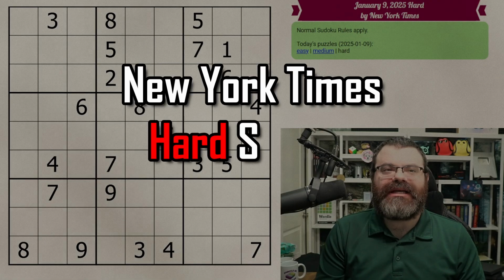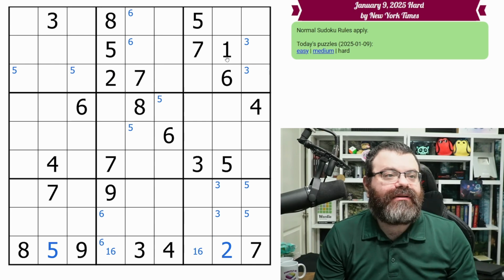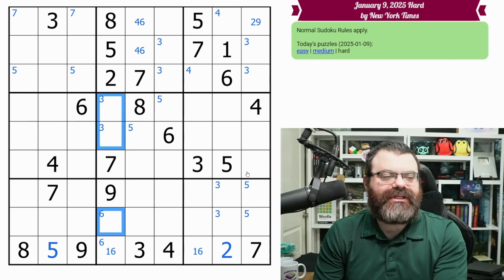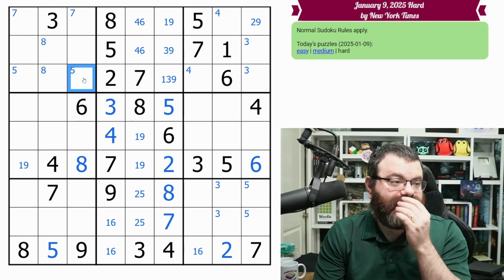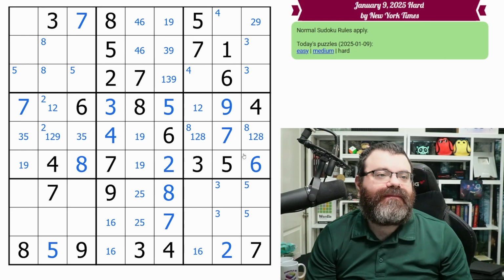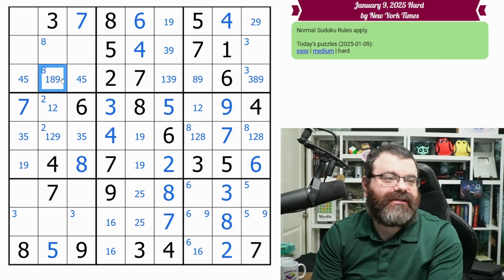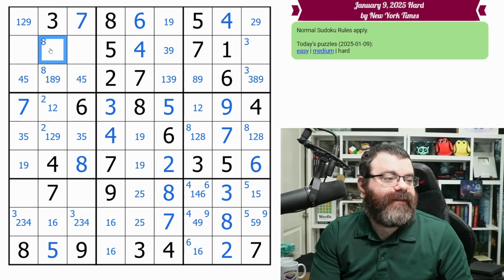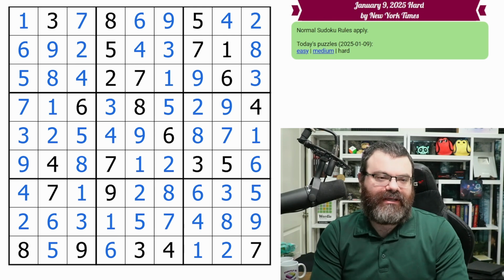NYT Hard Sudoku Walkthrough | Jan 9, 2025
Solving today's The New York Times Hard Sudoku for Jan 9, 2025